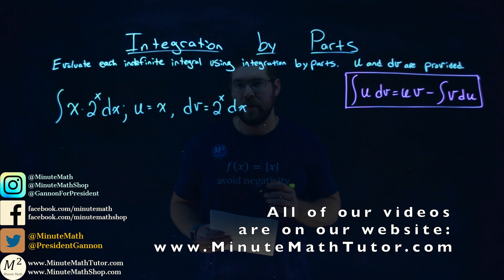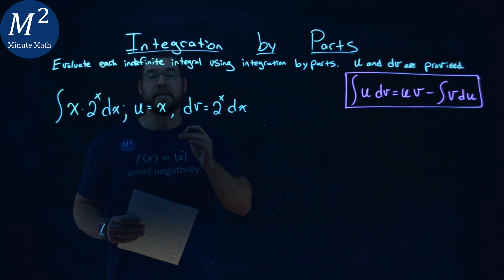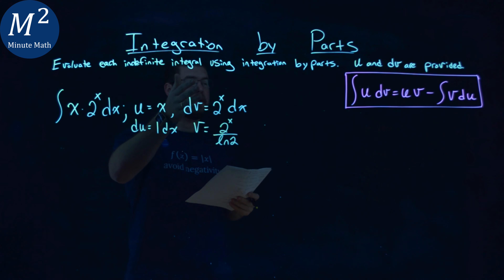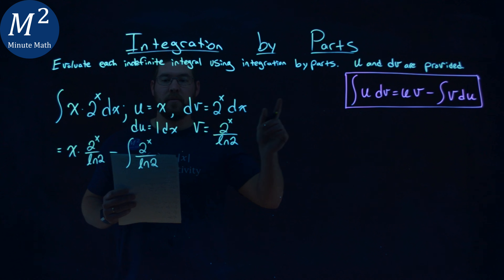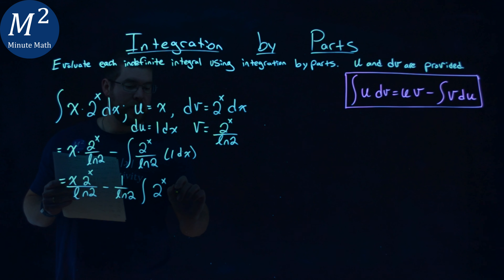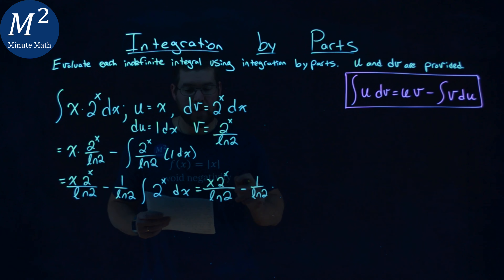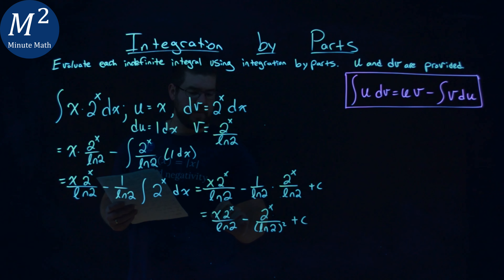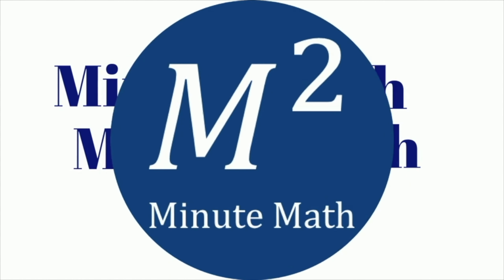Integration by Parts | Integrate x*2^x dx; u=x dv=2^x dx by Parts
Integration by Parts...made easy. Evaluate the indefinite integral x*2^x dx; u=x dv=2^x dx. Integrate the indefinite integral x*2^x dx; u=x dv=2^x dx by parts. We evaluate the indefinite integral using integration by parts. We integrate by parts using u, v, du, and dv. This is a great introduction to Indefinite Integrals and Integration by Parts. This is under the topic of Indefinite Integration with this free online math video lesson.